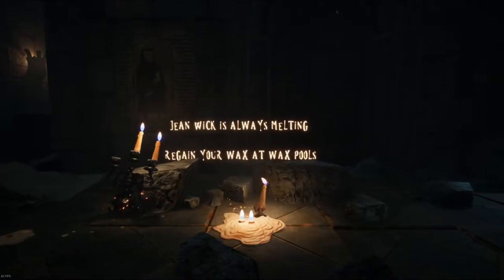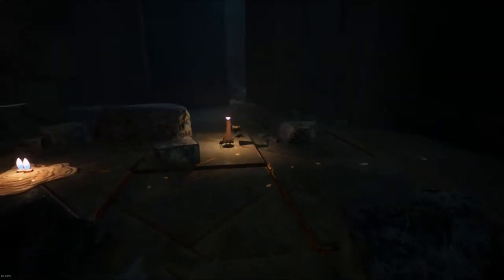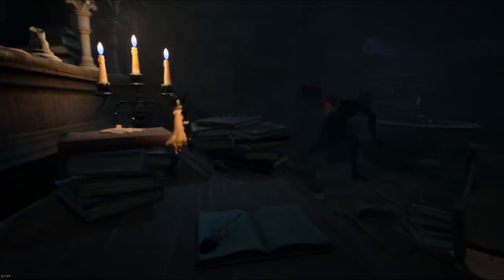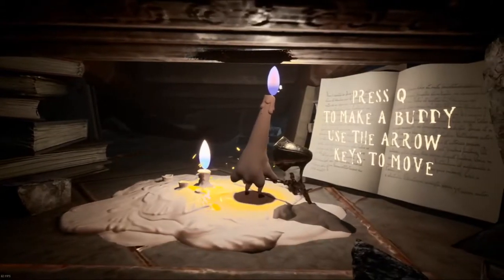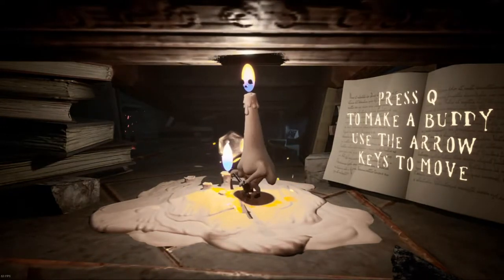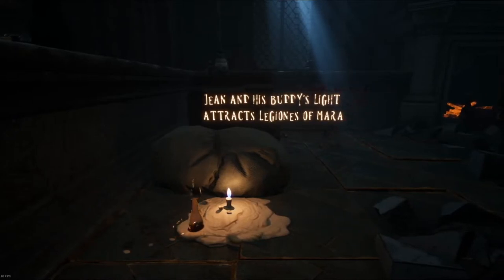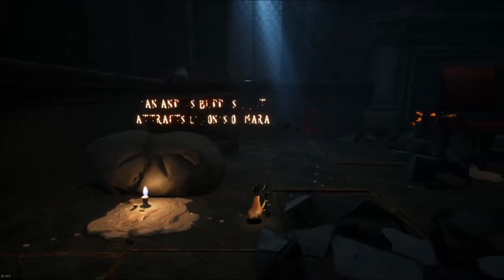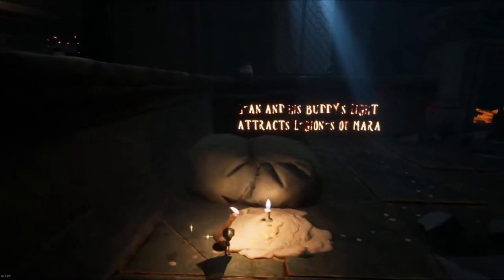I'M A CANDLE BOY!!! - Wick (Indie Horror Game)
Hello YouTube, Fox here, and today we're checking out Wick, an Indie Horror Game where you traverse a cathedral as a sentient candle! It's a very charming game, and I higly recommend you check it out for yourself! I hope you all enjoy!

If you would like to see more of my content, check out my Twitch!